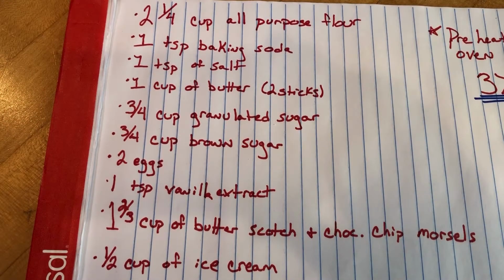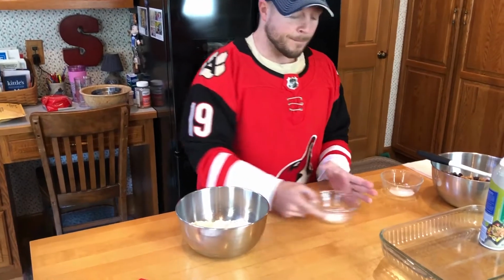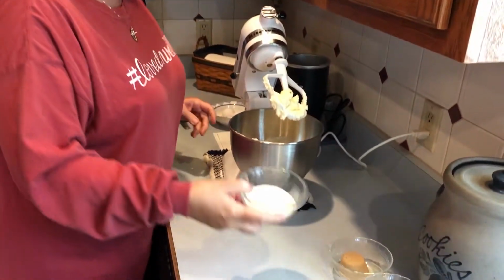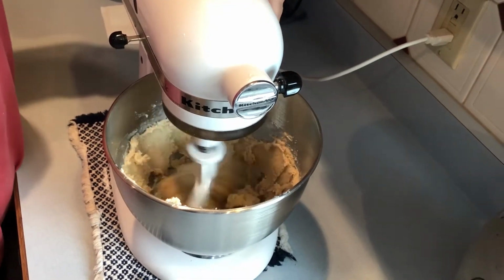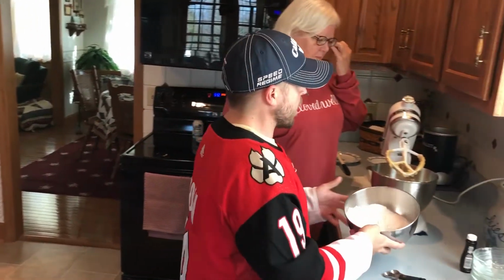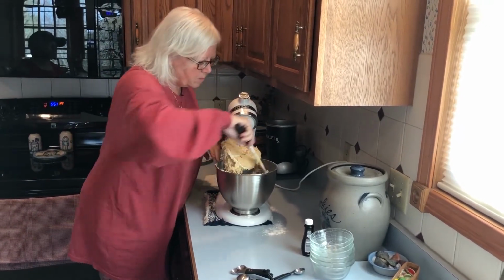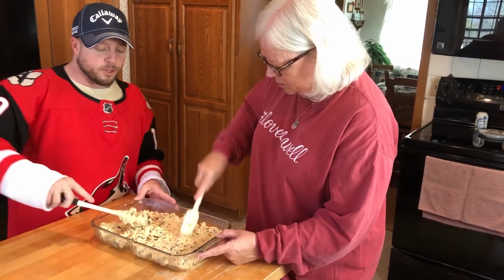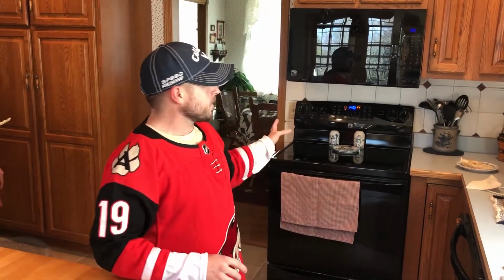Making Butterscotch and Chocolate Chip Cookie Bars with Chris Stone & His Mom!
Chris Stone, Northwest Y Youth & Sports Director, and his mom are showing us how to make butterscotch and chocolate chip cookie bars!